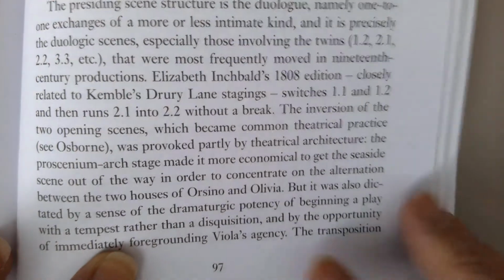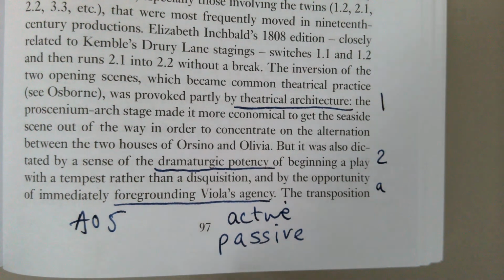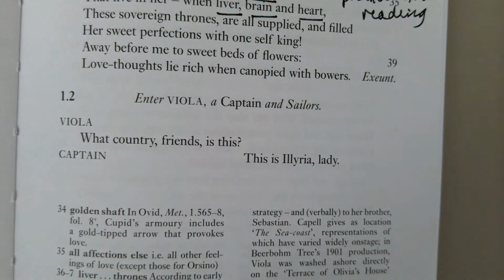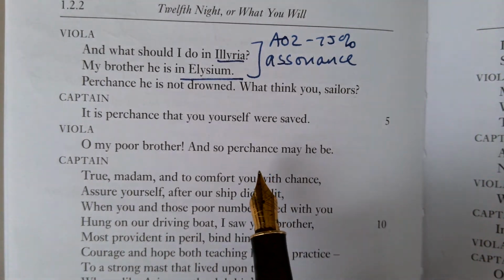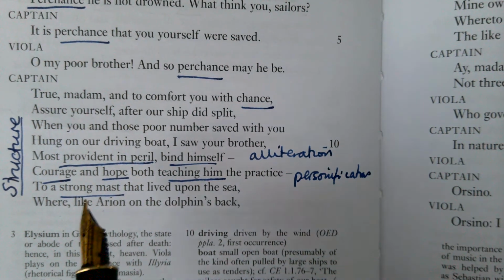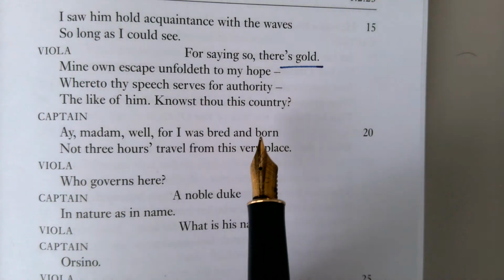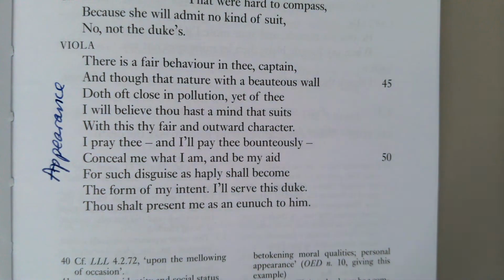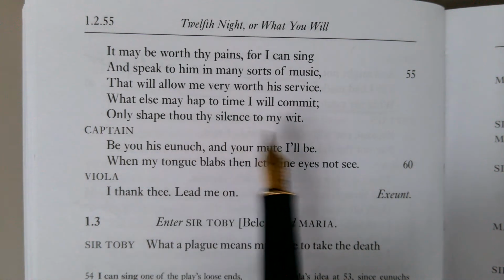Annotation of Act 1 Scene 2 from Twelfth Night